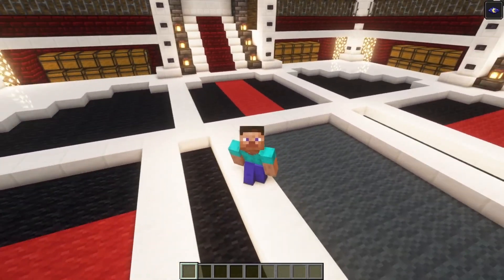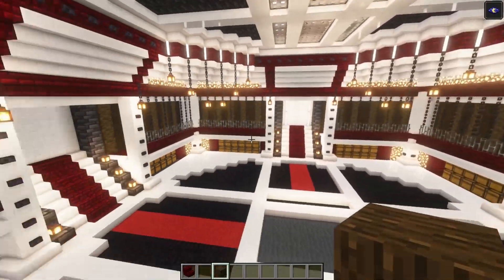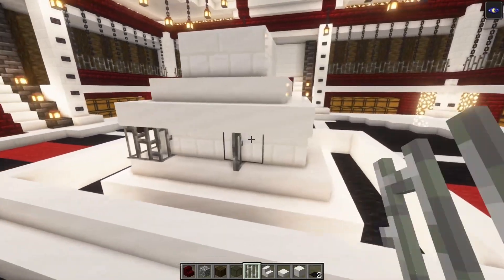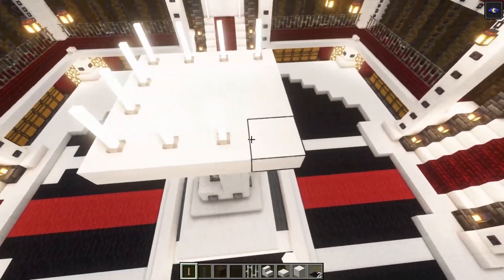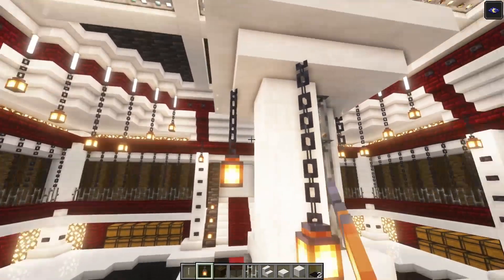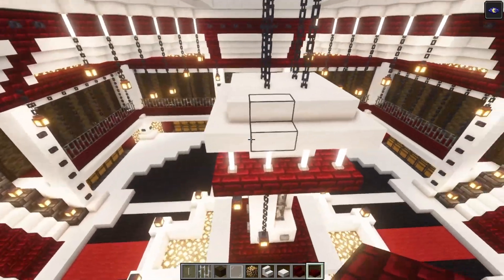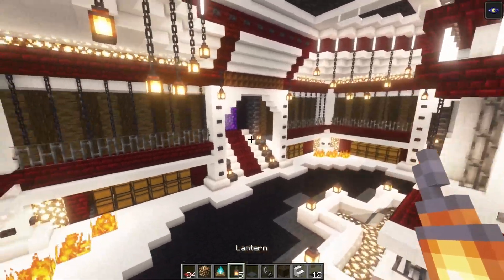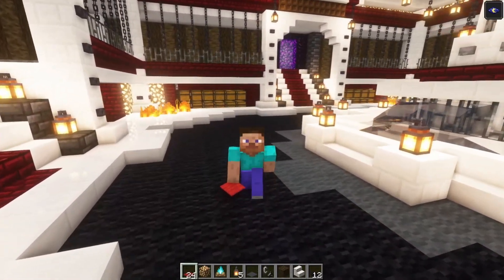How To Build A UNDERGROUND BASE in Minecraft - TUTORIAL #2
This is a Underground minecraft base that i have made and in this video i am going to show you have to build, this underground base step by step.

REQUIREMENTS

317x Gray carpet
271x Dark oak wood
230x Black carpet
152x Quartz stairs
103x Quartz bricks
30x Red nether bricks
20x Iron bars
29x Chain
26x Dark oak trapdoors
20x Obsidian
18x Lantern
12x Netherrack
12x End rods
2x Water bucket
1x flint and steel

WORLD DOWNLOAD